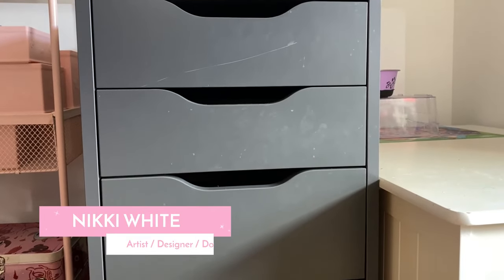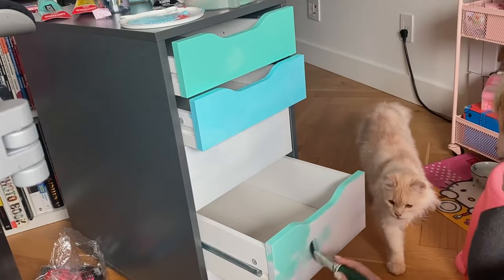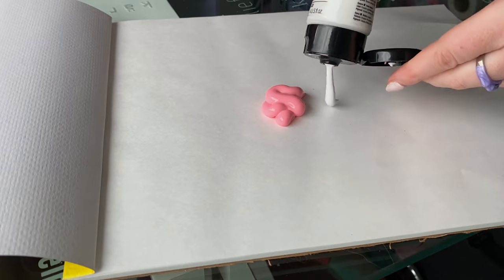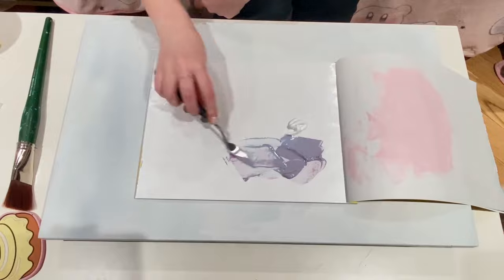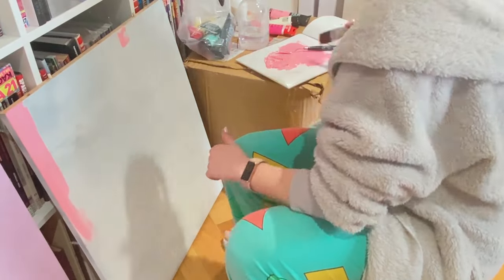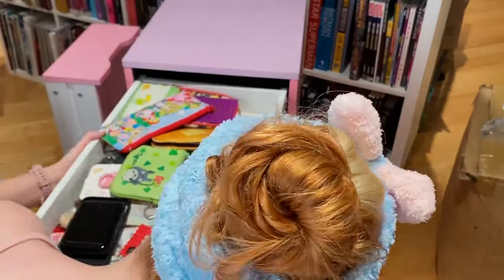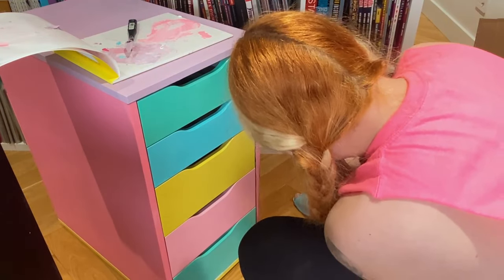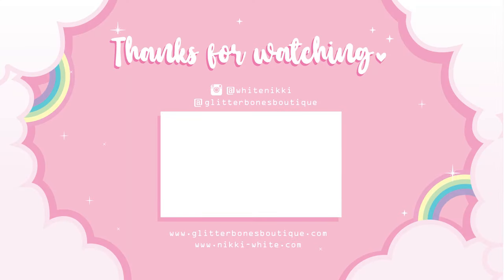Ikea Furniture Repaint ✨ 🌈 DIY Cute rainbow kawaii pastel furniture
Join me in my DIY journey - repainting this IKEA drawer unit from drab to FAB.

✨ Links✨
💖Wanna show me some love? 💖